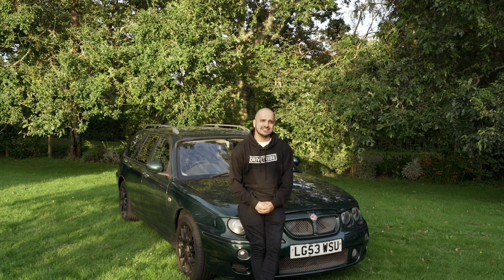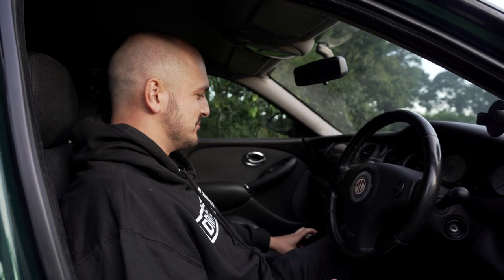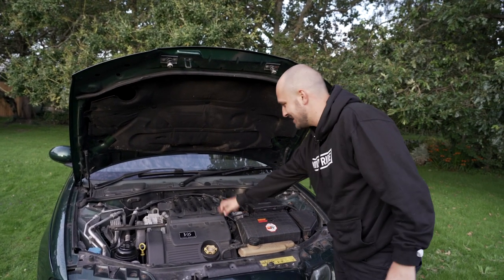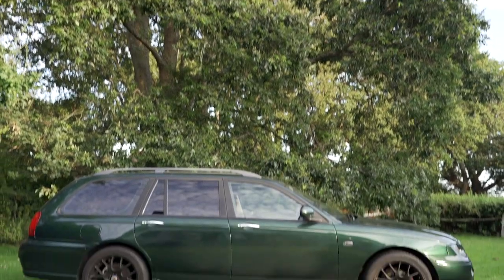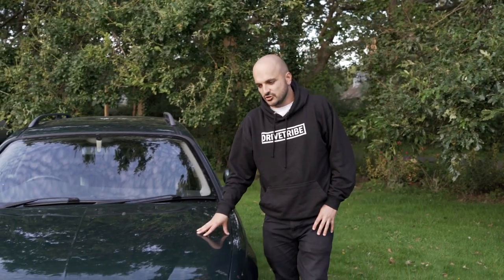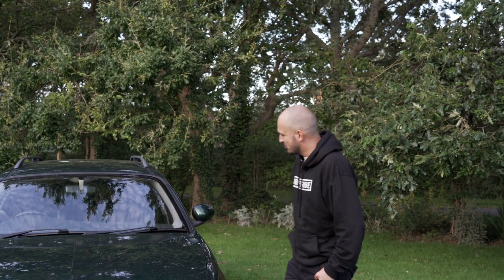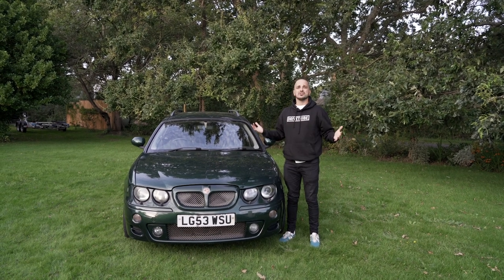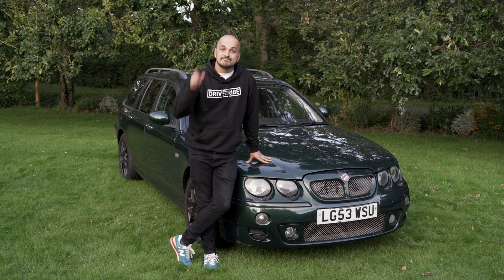I've bought another V6 daily!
First it was the Ford Mondeo ST200, but with that still needing some work done before it's fully back on the road, I've decided to buy something else to fill the gap. It is also a 2.5-litre V6, and it's from a brand that I definitely have a soft spot for. Enjoy!